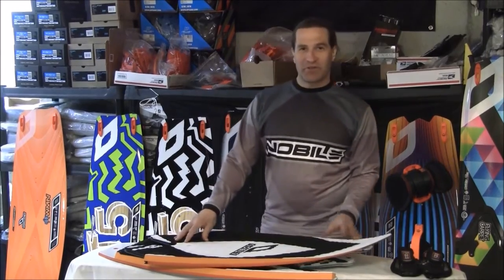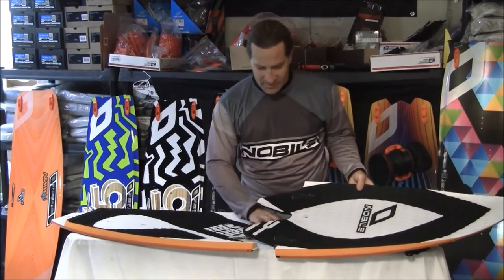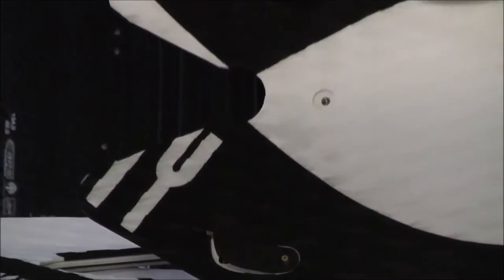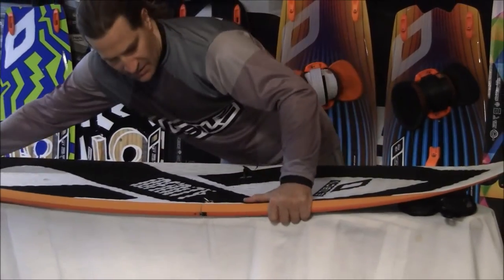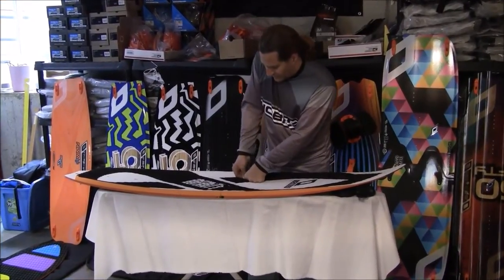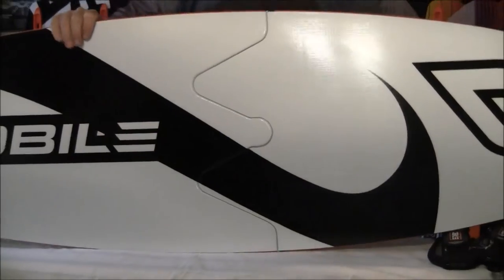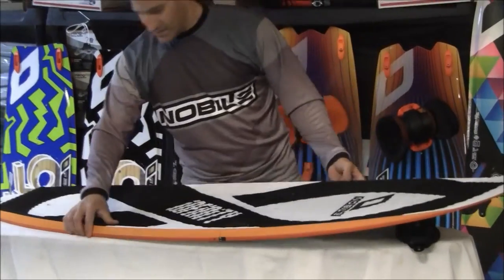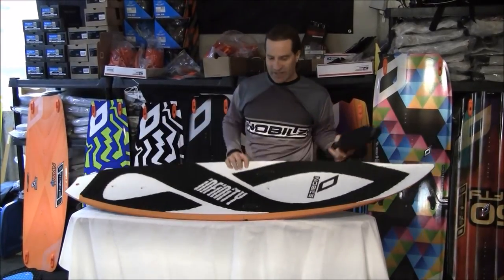Nobile Surf Split Board 2014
Review the Nobile Infinity Split Board 2014